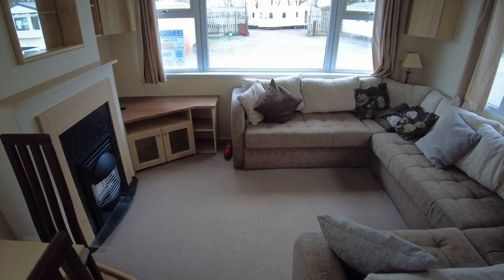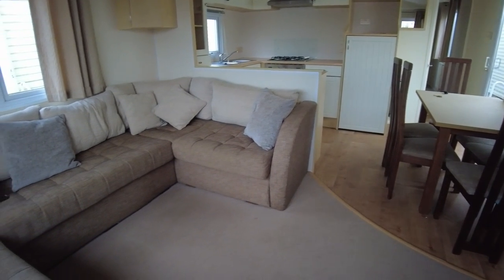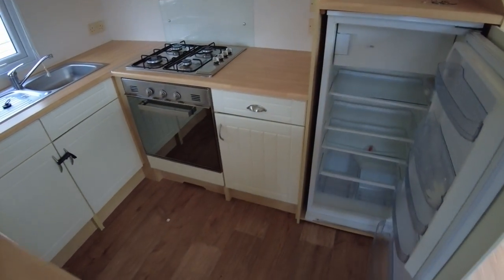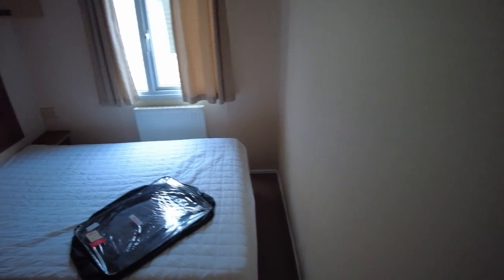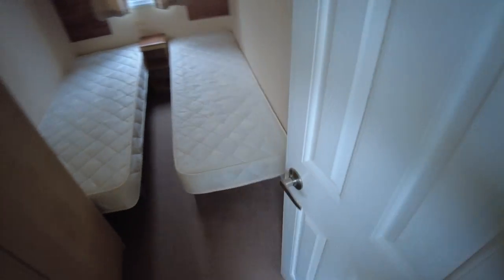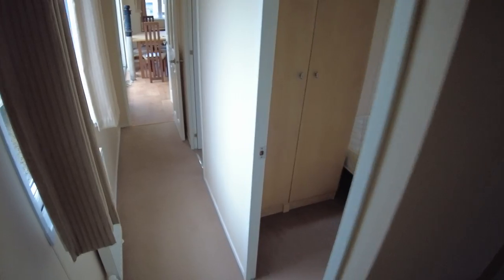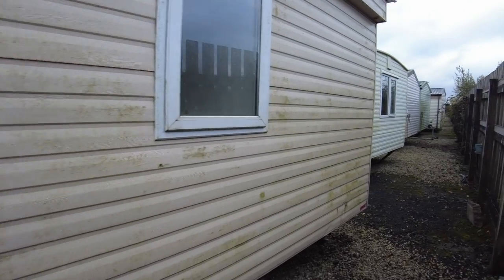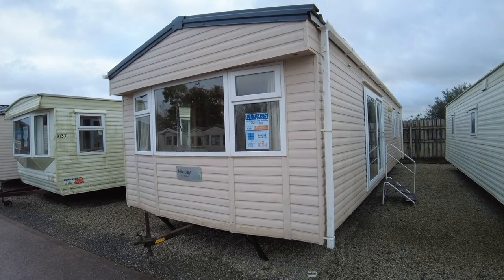40581 Normandy Holiday Caravan 37x12 3 bed 2010 Preowned caravan for sale offsite